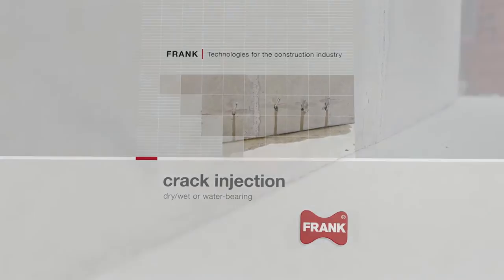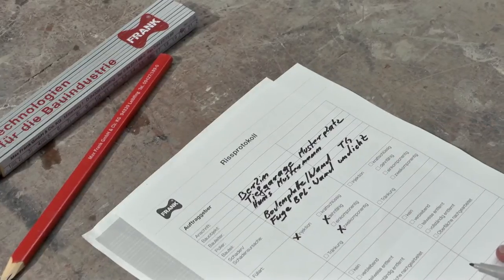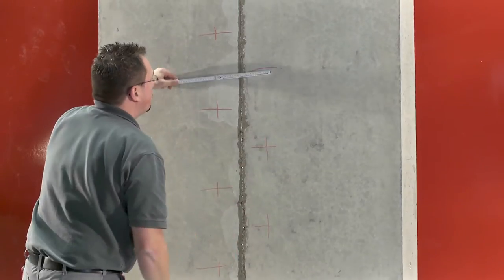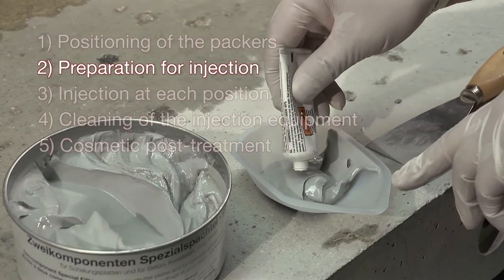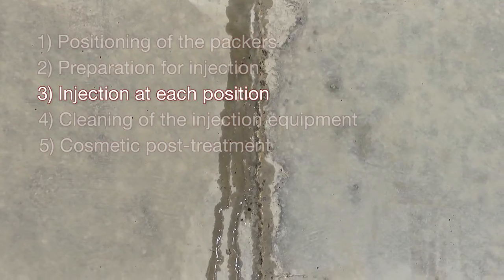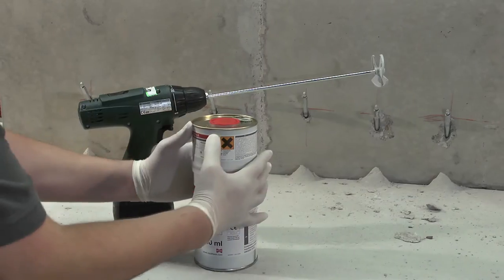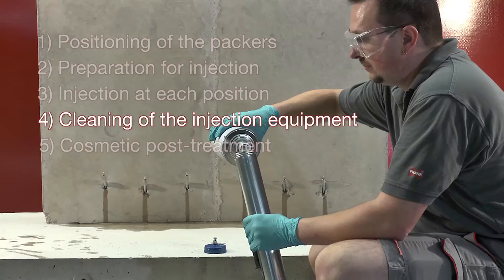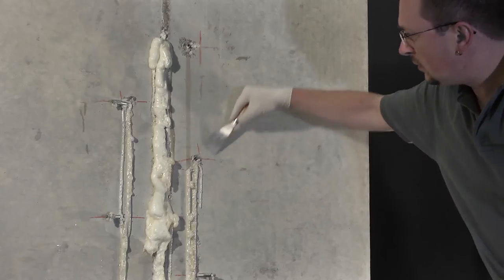Crack repair in reinforced concrete - short version english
This instructional video deals with sealing and filling cracks in concrete structures. The proper use of screw packers and injection resin in order to heal and/or seal cracked concrete is explained in a step-by-step process. All necessary tools and grouting materials, the packer installation itself, the injection procedure and clean-up are presented in this film.